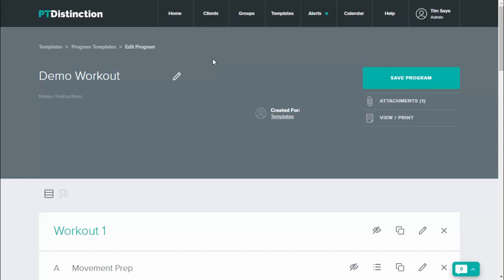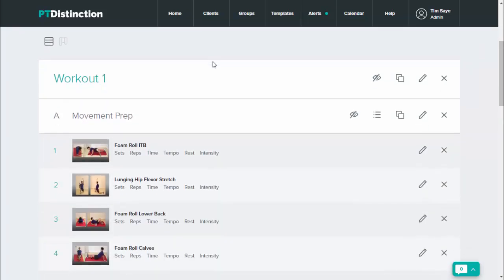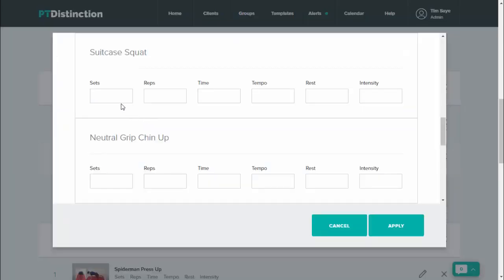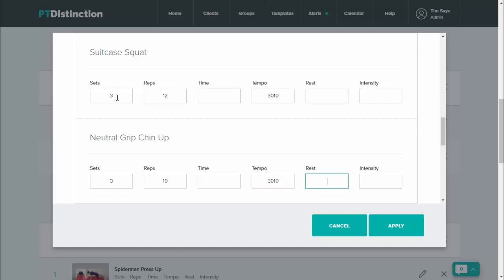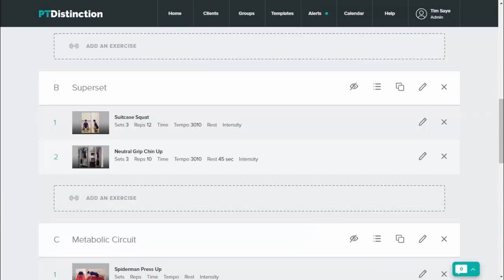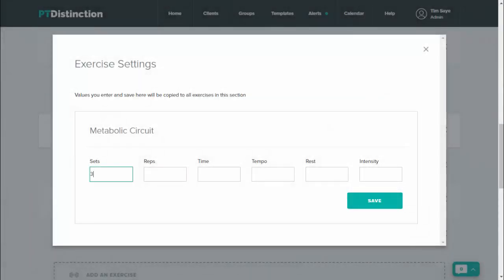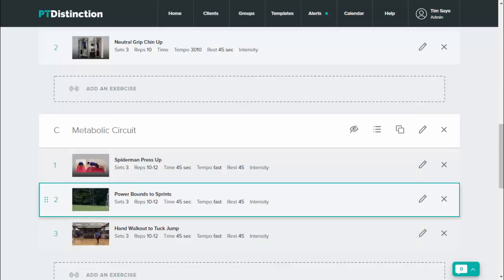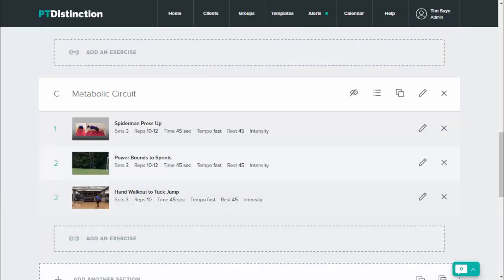Quickly add sets, reps, rest etc to your Programs in PT Distinction V3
One of the key factors when setting up training programs quickly and efficiently for your clients is to be able to put in the acute variables of sets, reps, time, tempo, rest and intensity very, very quickly and easily. we make this extremely easy and unbelievably fast.

Here's a quick demo of how you do it.

You can find out more about the worlds highest rated personal trainer software using the links bellow: